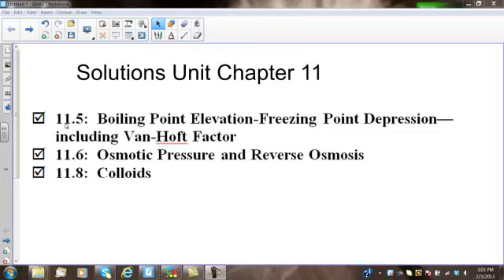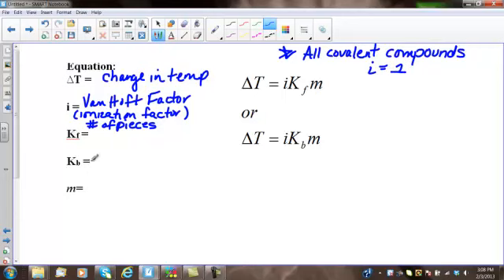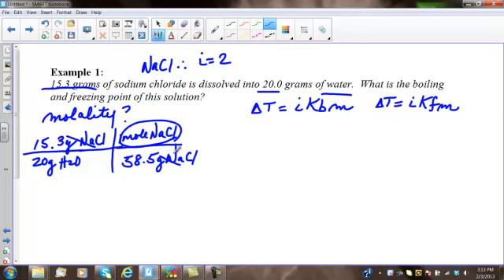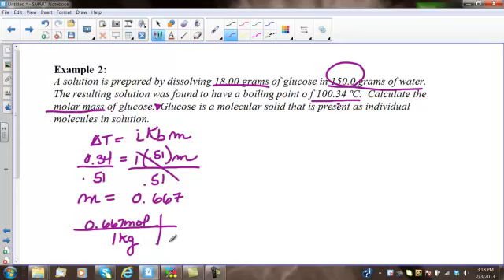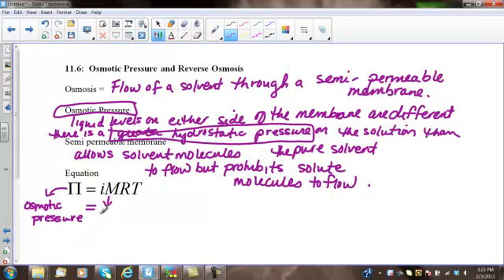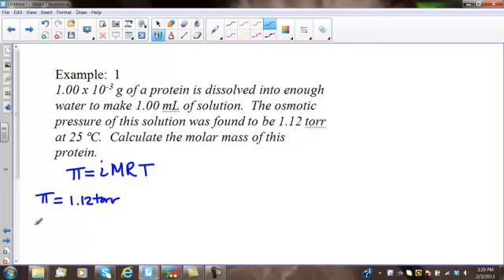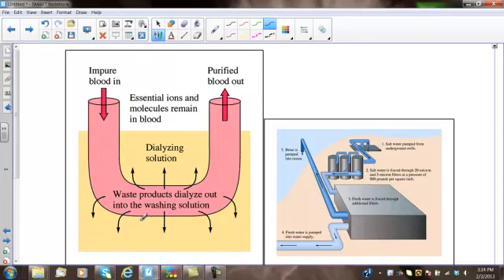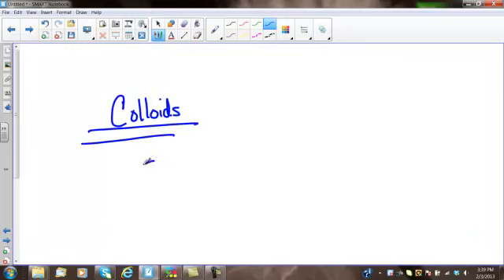Chapter 11 Solutions Lesson 2